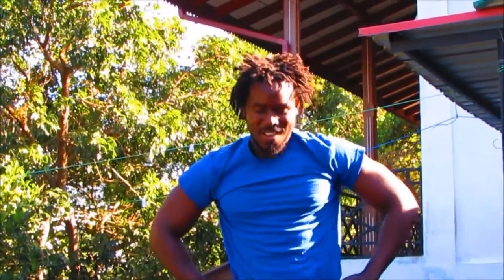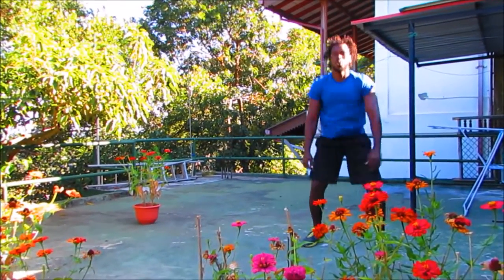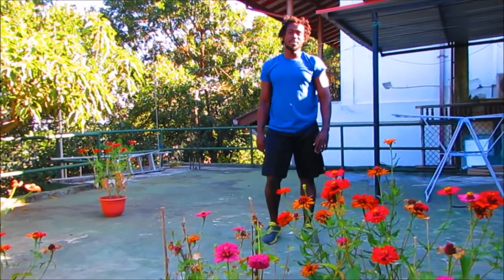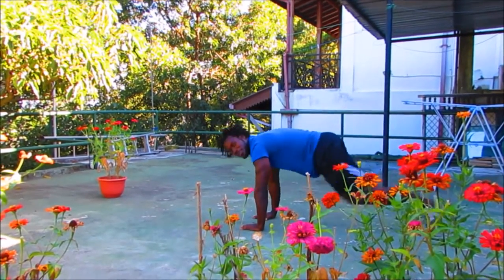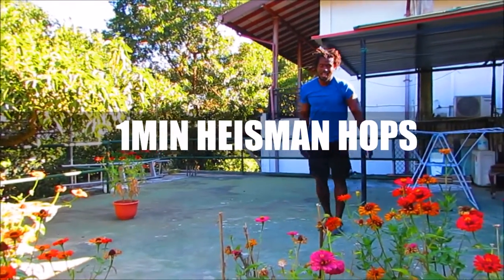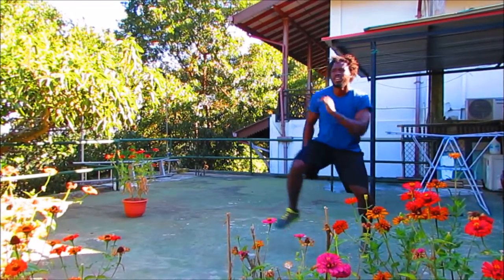10min Vacation Cardio Burnout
Staying active while on vacation can be one of the tougher things to do! 9days in Sri Lanka and the majority of it was spent travelling around in a car from place to place, along with some hiking and beach walks/jogs.

This 10minute cardio workout really got me sweating after doing a 30minute barbell workout! Get your shoes and a bottle of water and let's sweat these 10minutes out together.

Workout Format:

1min High Knees
1min Burpees
1min Squat Pops
1min Mountain Climbers
1min Heisman Hops

Repeat this with 10secs rest after each exercise

Stay hydrated after these workouts and be sure to feed your body something healthy directly after exercising.
Remember to stretch after the workout and as always,

Get Up, Get Out & Get Moving!